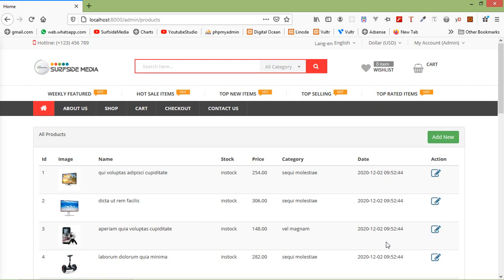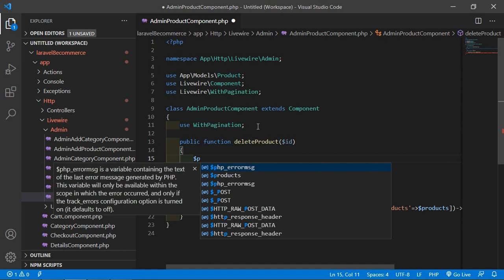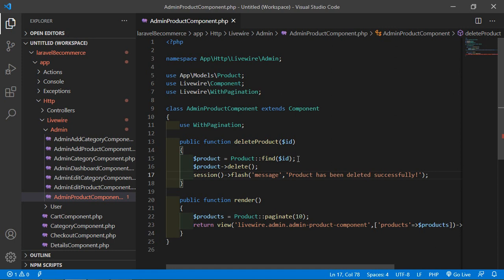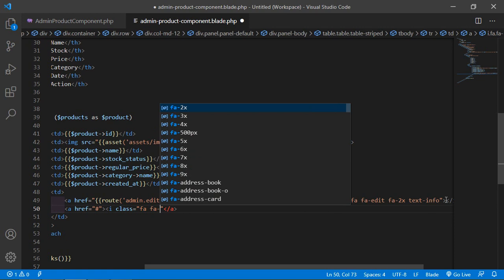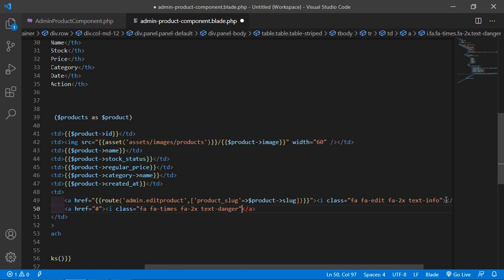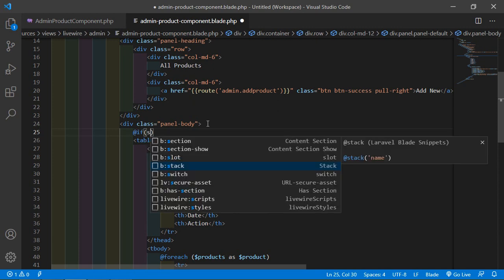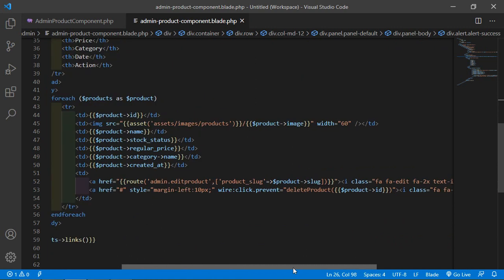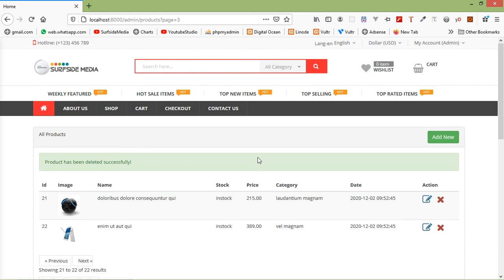Laravel 8 E-Commerce - Admin Delete Product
In this video I will talk about Admin Delete Product.

TOPIC DISCUSSED:

Delete Product

Your Queries -

1.How to Delete product in laravel 8 ecommerce?
2.What are the steps for deleting product in laravel 8 ecommerce?